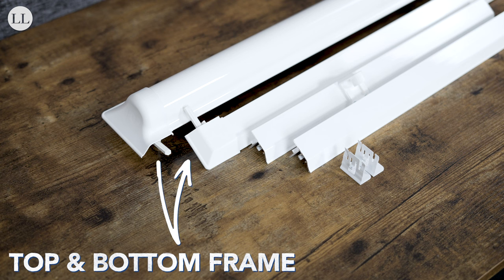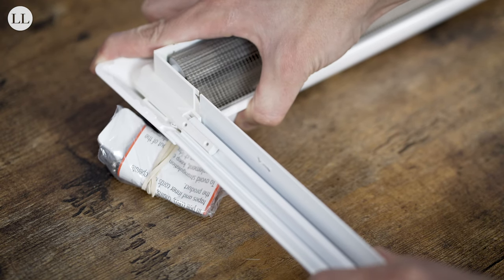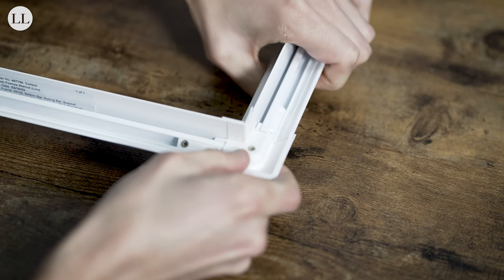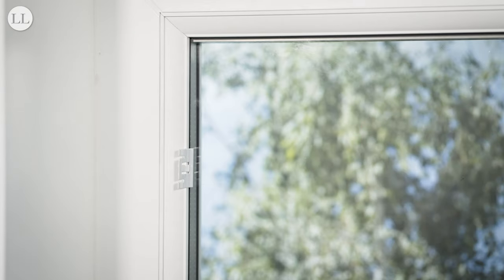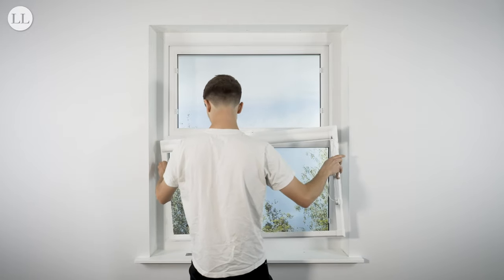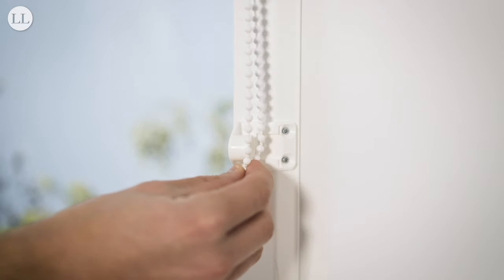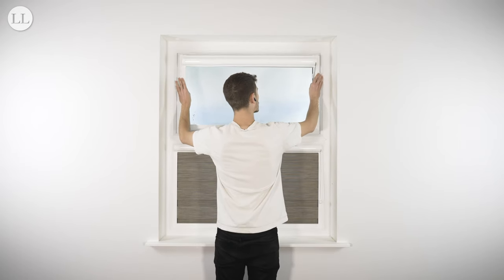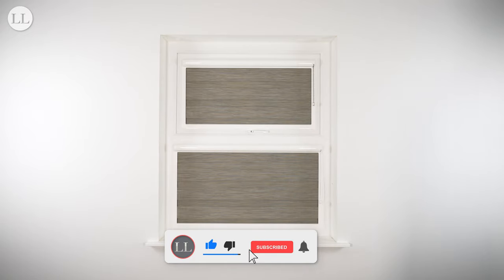How to Assemble & Install Your Perfect Fit Blinds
A quick and easy guide on how-to assemble and install your Perfect Fit blinds.

The Perfect Fit blind is designed and manufactured in the UK - a Louvolite system tested on a 10 year life cycle to ensure long lasting performance. The Perfect Fit range are easy to measure and require no drilling or screwing for installation that clicks into your uPVC windows and doors. The blind can consist of a roller, vision, venetian, cellular or pleated fabric and is housed within a neat frame and moves with your windows and doors when opened, tilted or closed - reducing gaps and light strikes at the edges of the blind and leaves window sills clear for cleaning and decoration. Perfect Fit blinds suit windows up to 1.4 metres wide and come in a wide variation of colours to suit all interior spaces and have both a manual operation with a looped chain and motorised options using Louvolite's One Touch® Perfect Fit motor.

To view more of our support guides, products or find a stockist,